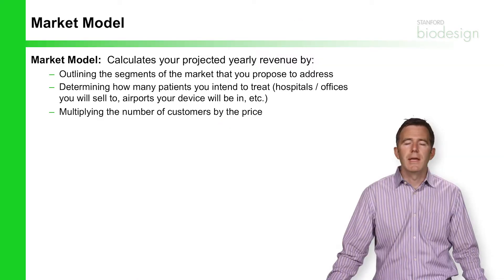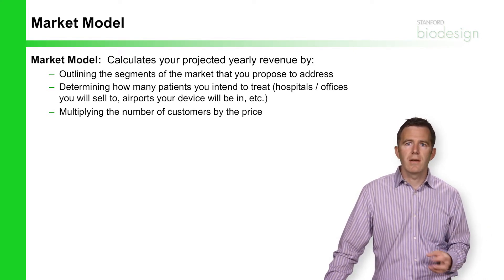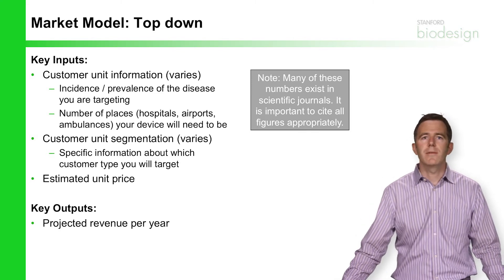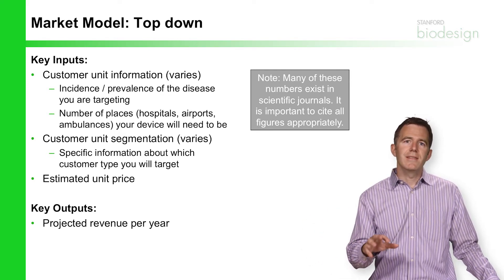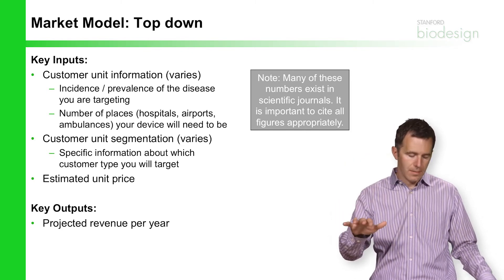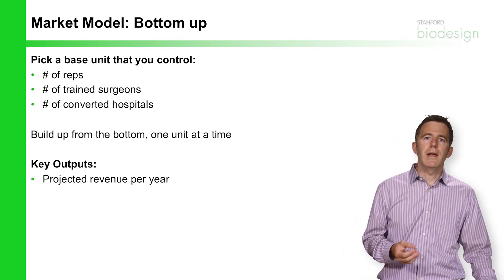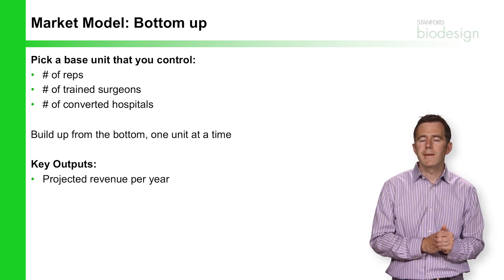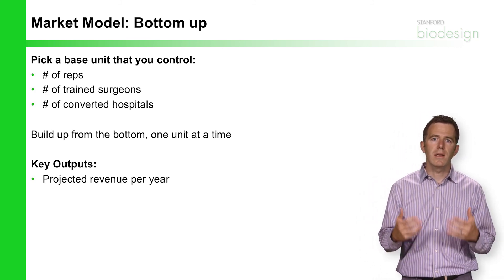Market Model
Former Biodesign Fellow, John White, introduces how to create a market model using either a top-down or bottom-up approach.